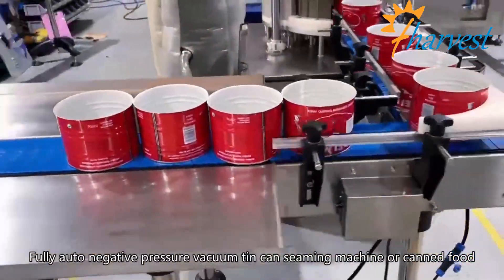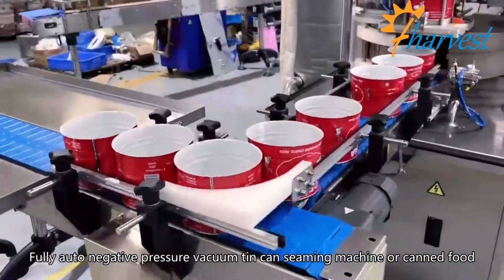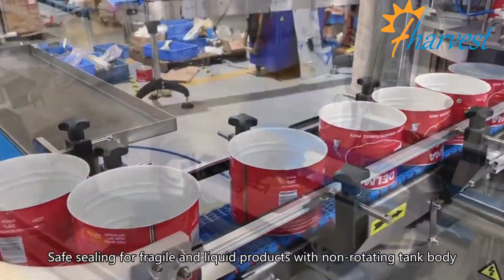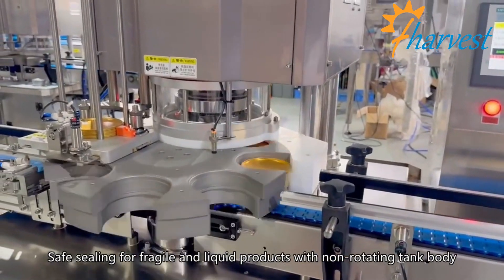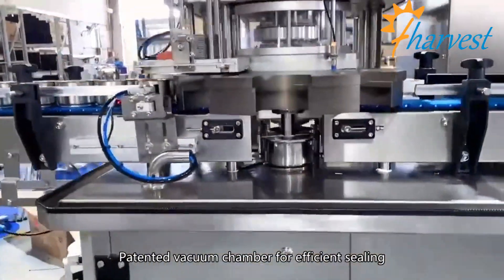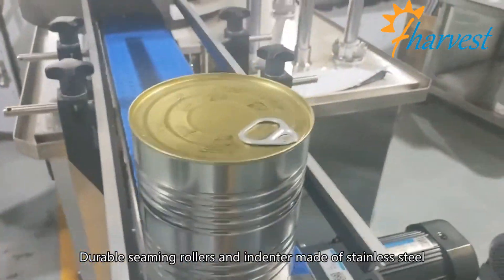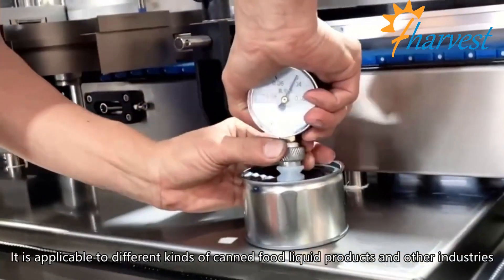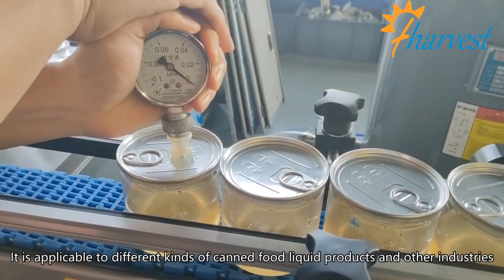Fully negative pressure vacuum can sealing machine for canned food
Guangzhou Full Harvest Packing Equipment Co.,Ltd